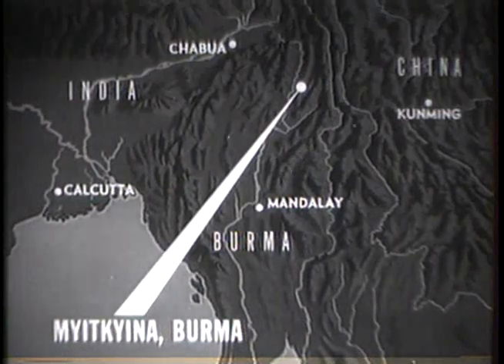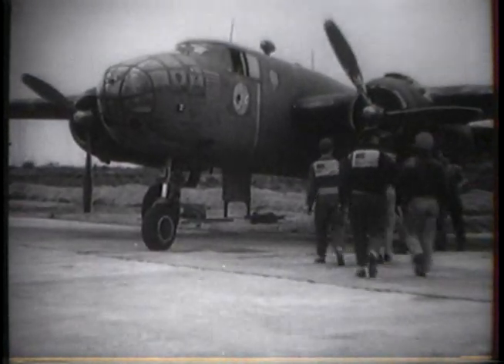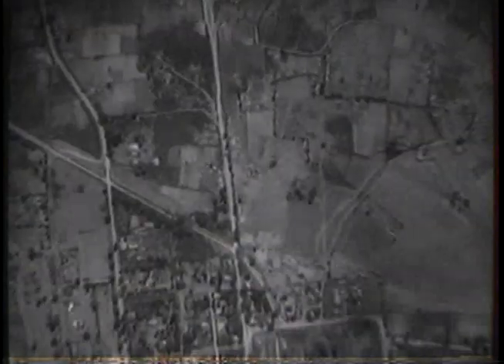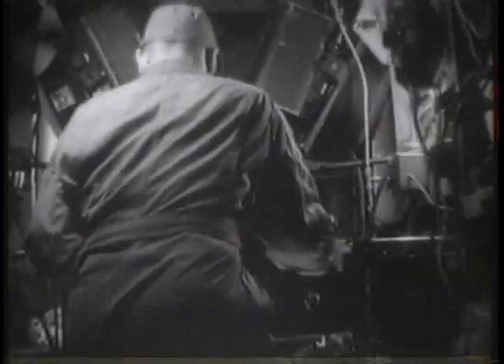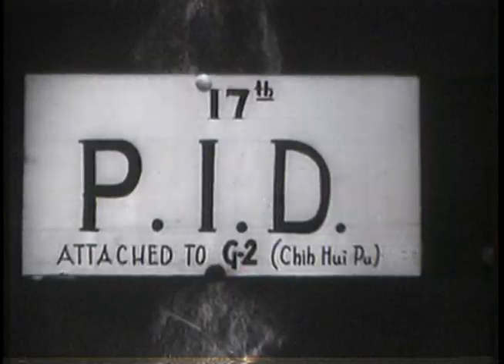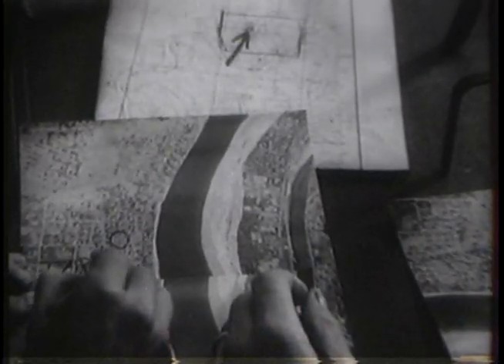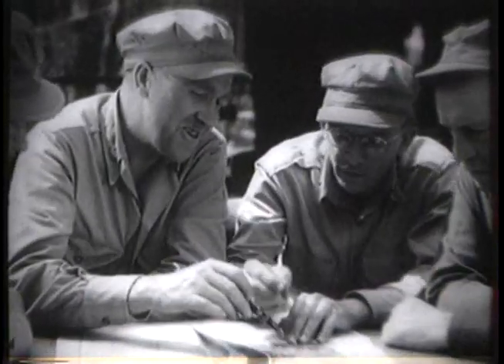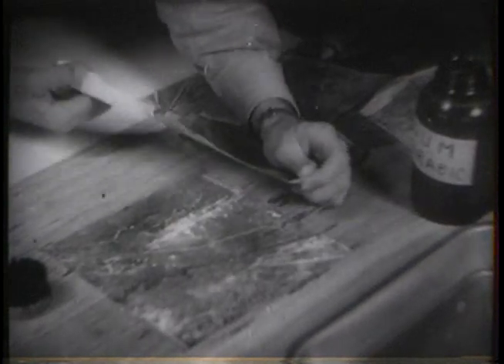Photo Mapping Mission (1944)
National Archives Identifier: 24245 (B&W)
Summary: L&MS, Ext, briefing crew around map. Seq: Taking cameras aboard B-25, the photo plane. MS, ext, pilot adjusting headphones. MS, B-25 taxiing off field. LS from B-25 as two P-51s accompany photo plane. LS seen from plane, RR yard and vicinity. CU of plane, pilot going over map. MS, int, exposed film is unpacked and dropped by chute thru bomb bay. Seq: Film dropped from plane is picked up and rushed by men in jet to lab and the finished prints rushed to G-2, Photo Intelligence. Seq: Maps are studied and marked. Seq: Photos are assembled in proper order. Pan of completed map. (NOTE: Several scratches in first portion of reel).